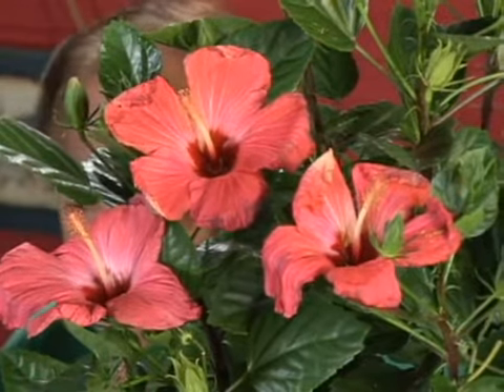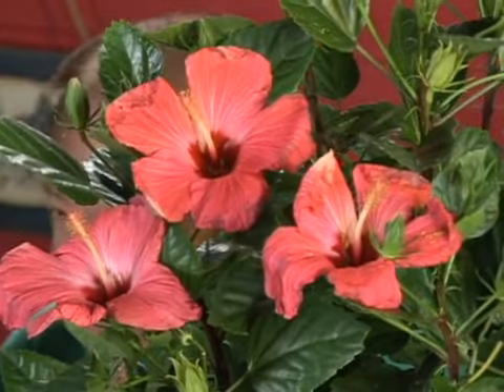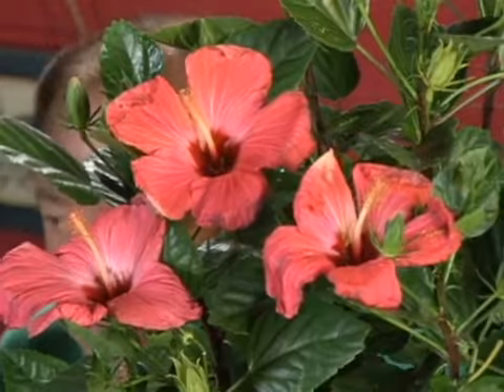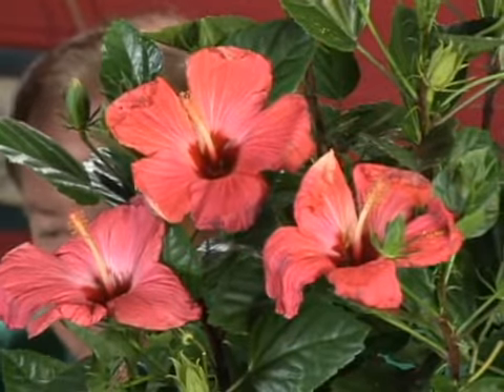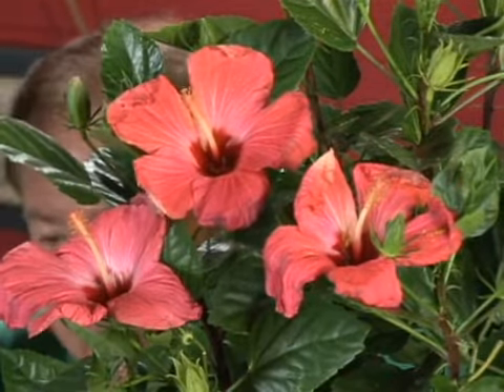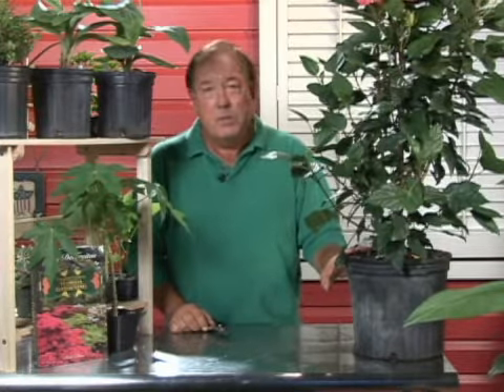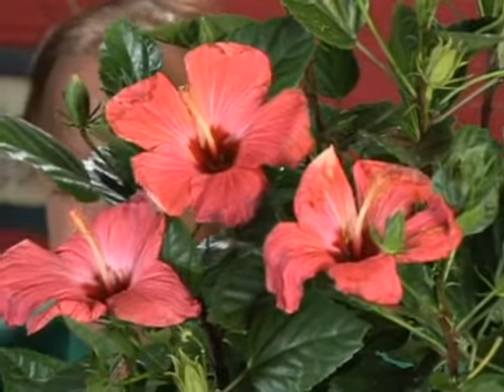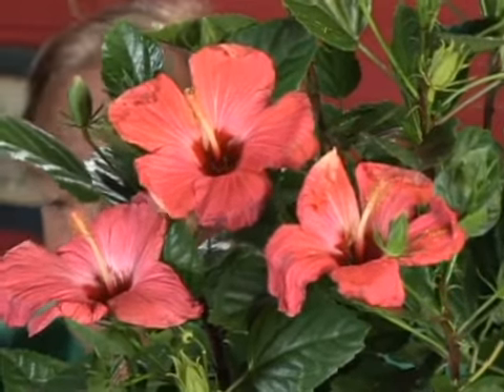Growing Hibiscus Plants